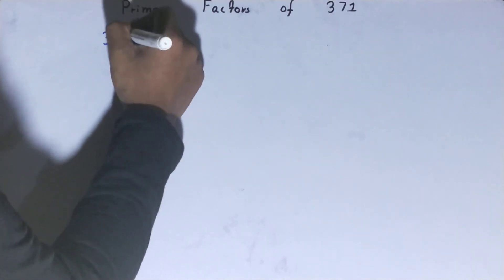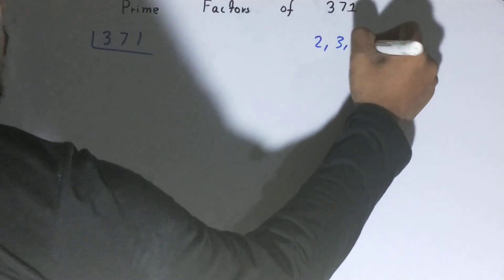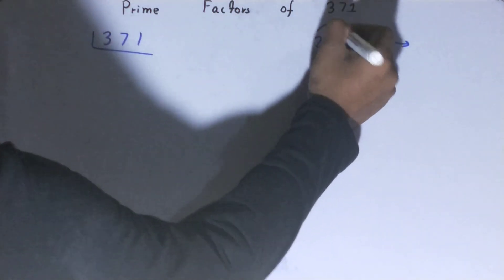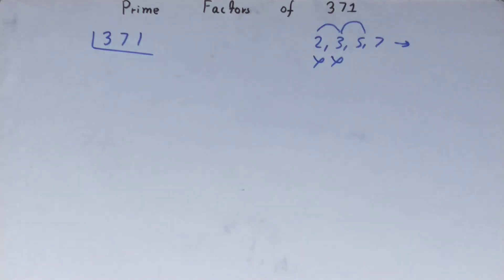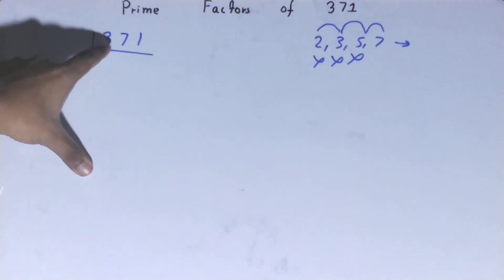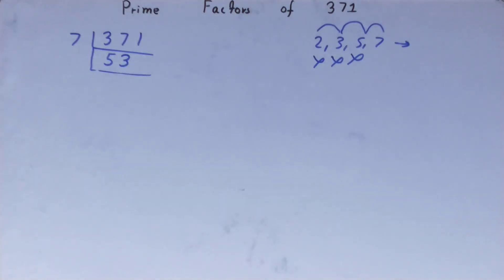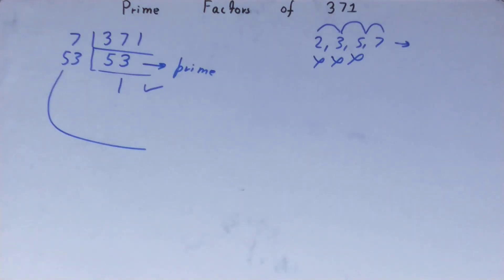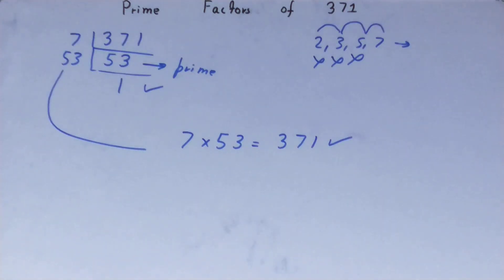Prime factors of 371|Prime Factorization